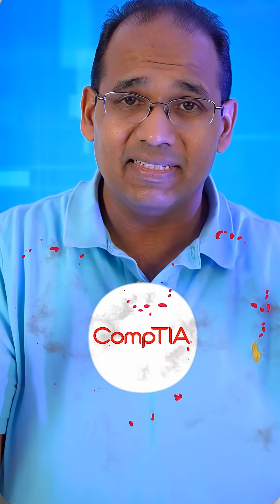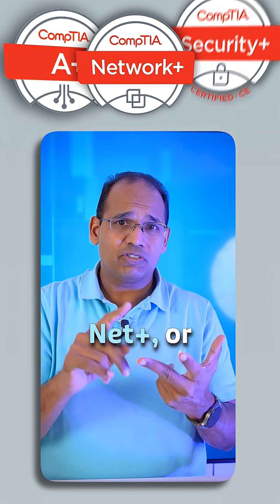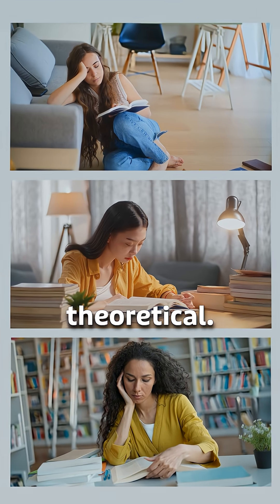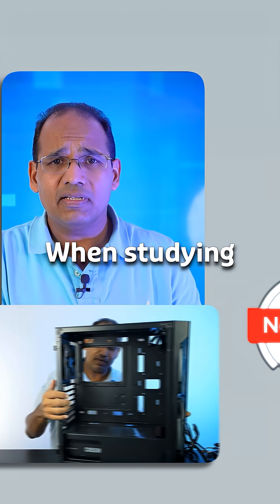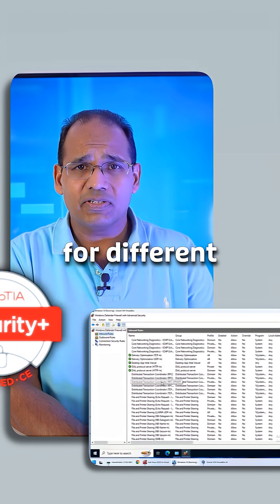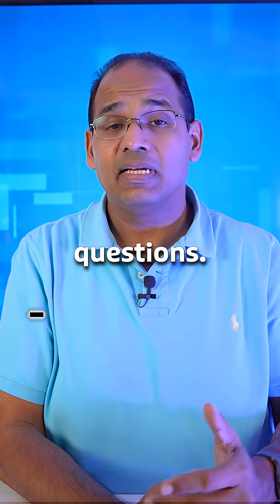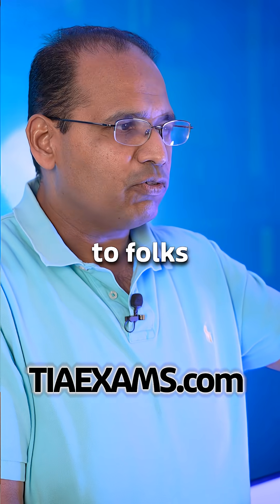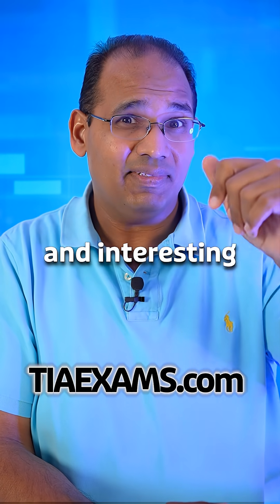You're studying for COMPTIA Exams wrong...